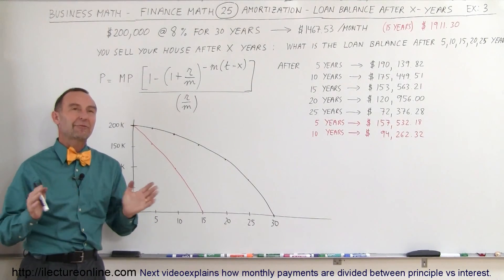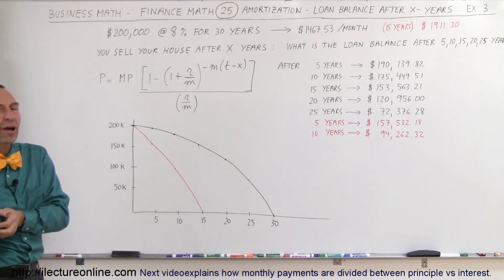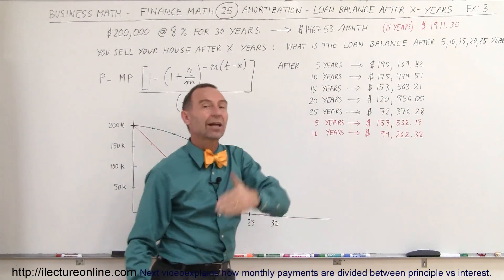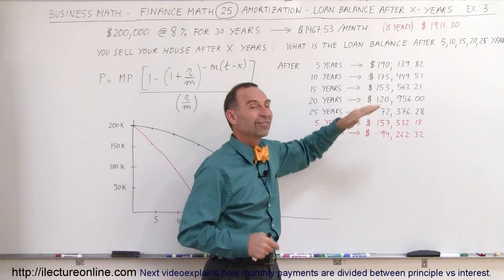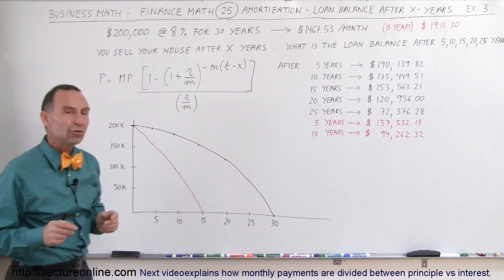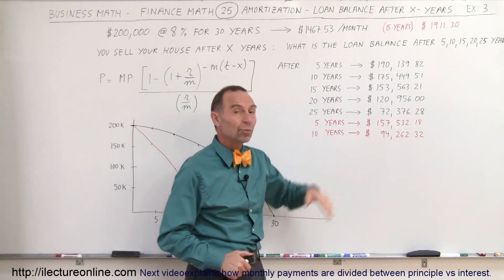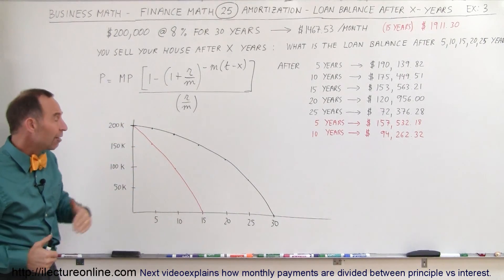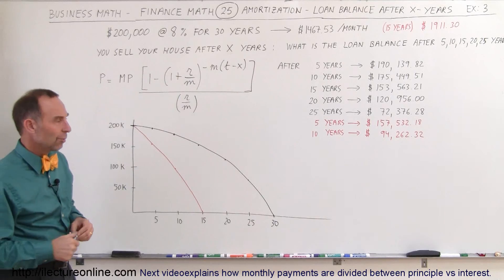Business Math - Finance Math (25 of 30) Amortization - Loan Balance After x - Years: Ex. 3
In this video I will graphically show the difference between amortization over 30 years vs 15 years.